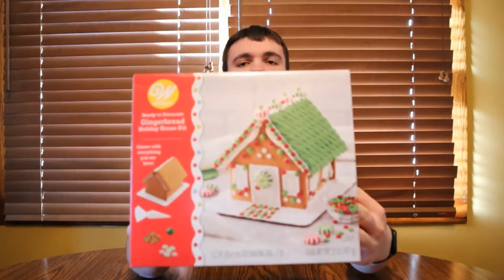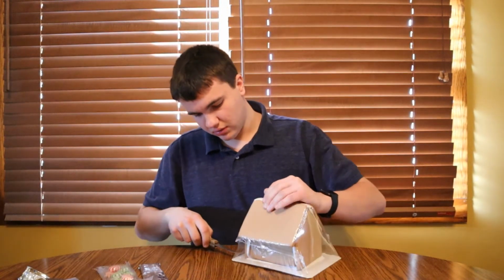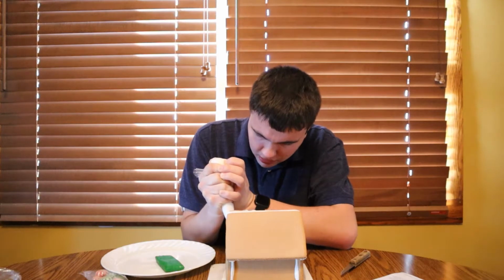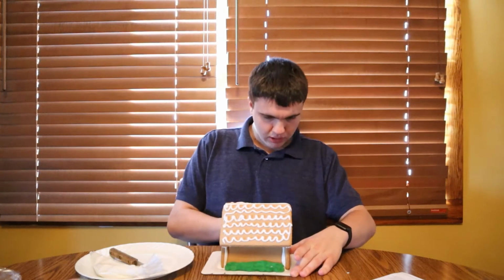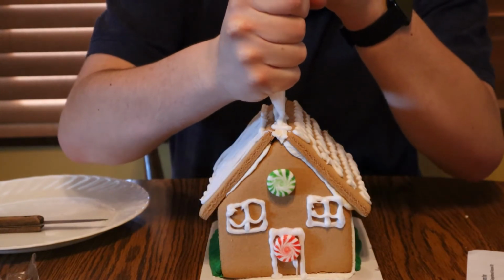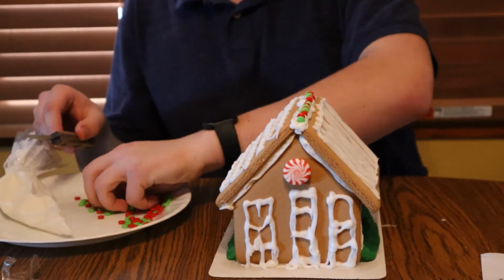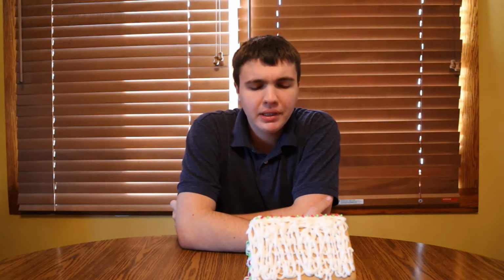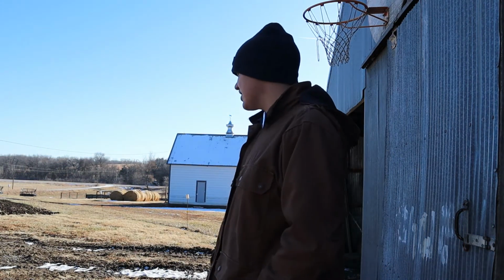DIY #13 GINGERBREAD HOUSE DECORATING!!!!!!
Today I decorate a gingerbread house. So follow along if you want learn how to DIY yourself a gingerbread house. Instagram: doctor_sheep_youtube